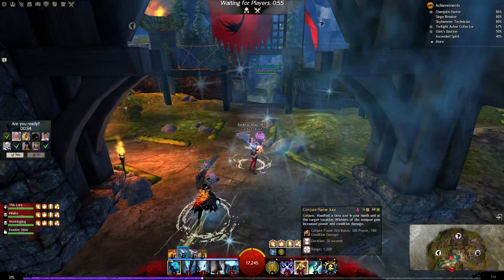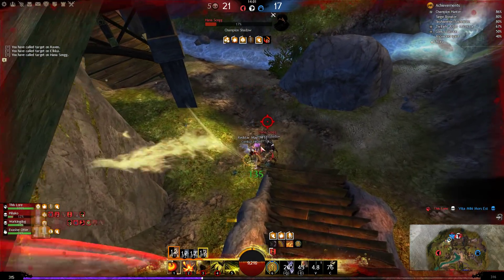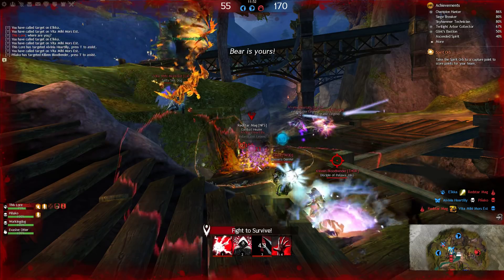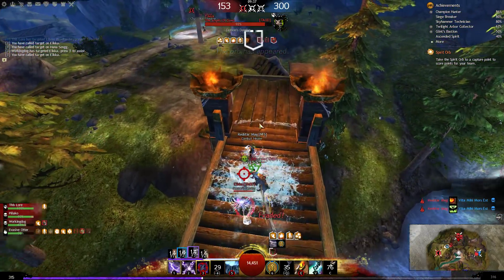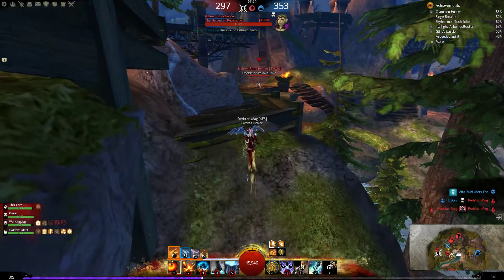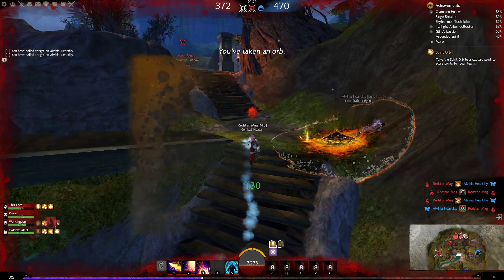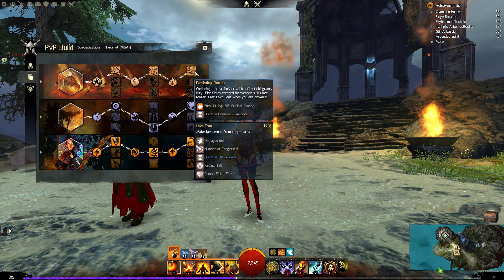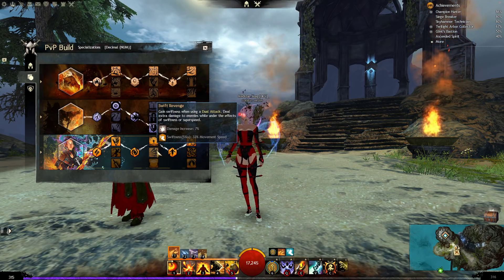Guild Wars 2 - Weaver Staffinjo Build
Welcome to another type of pvp video description.

On this video you see another fun buid which you can test out and enjoy playing! This is a new fresh weaver build with a lot of potential if you have a nice team. This build is able to get the highest dmg output ingame currently.

How to play this build?

Go on fire use lava fontaine + metoar shower and enjoy!

You are as squishy as you are strong which means you can heavenly kill people with your godmode fire dmg but at the same time you are equaly weak and can get killed pretty fast xD.

Feel free to test it out and to tell me your opinion about this build.

Thx all for watching hope you enjoyed it !

Server: Flussufer/Riverside (D)
Profession: Weaver / Elementalist (PoF)
Name: Redstar Mag
Division: Noob
PvP Season: X
PvP Rank: Dragon and above 300+
Ingame: albostan.6719

HappyNo